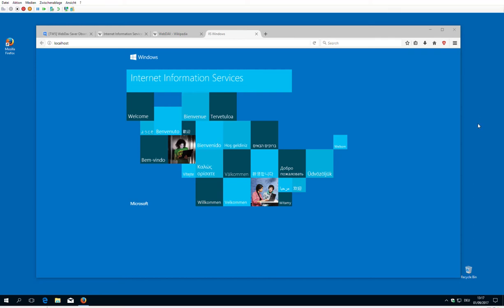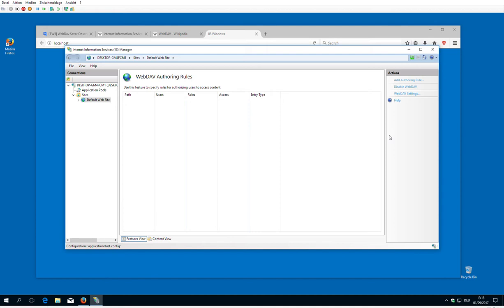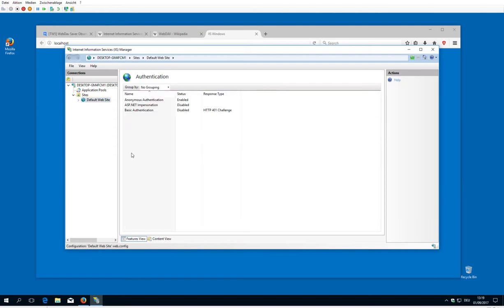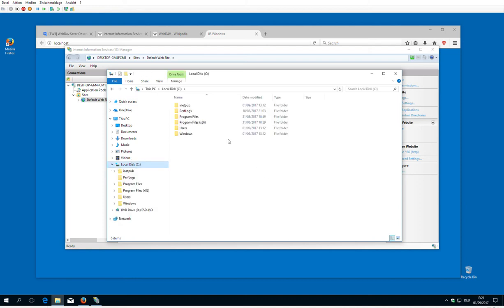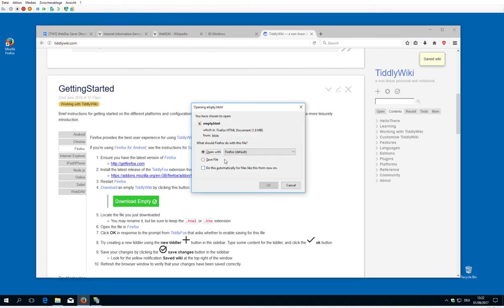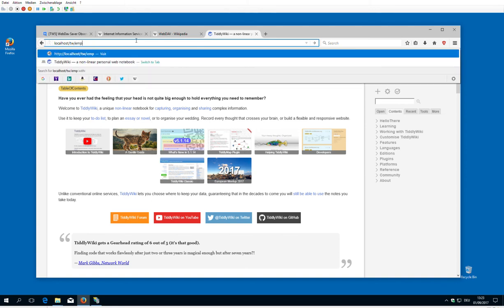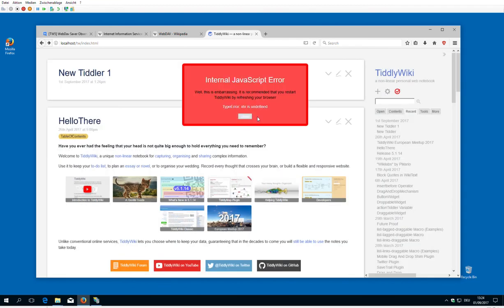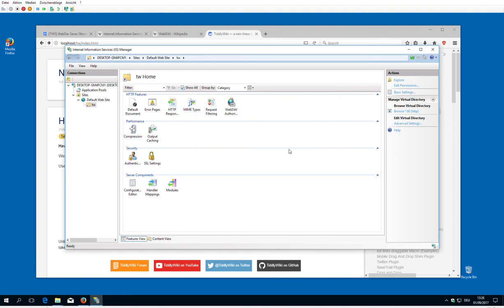03 IIS activate webdav and write tiddlywiki empty.html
03 IIS activate webdav and write tiddlywiki empty.html